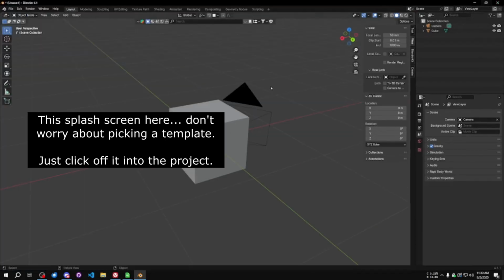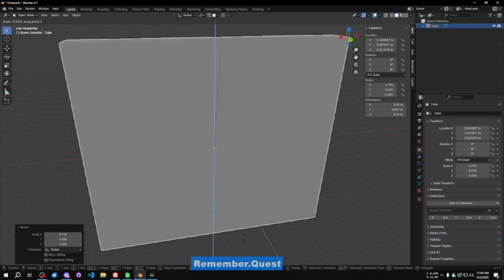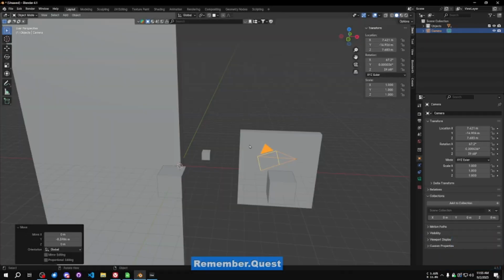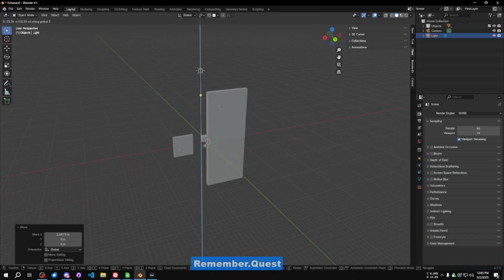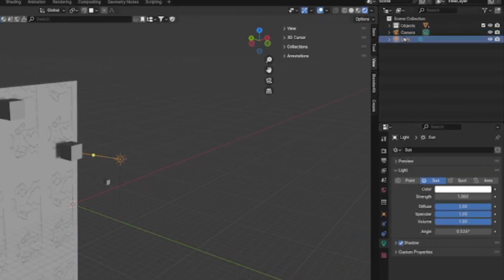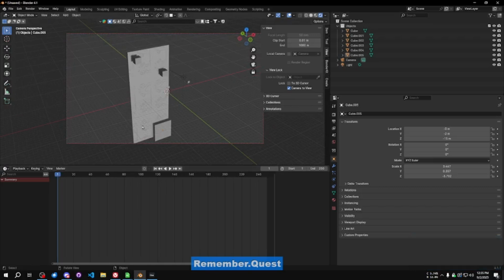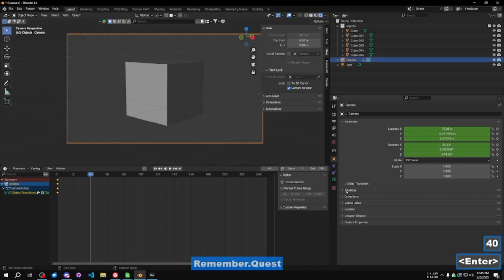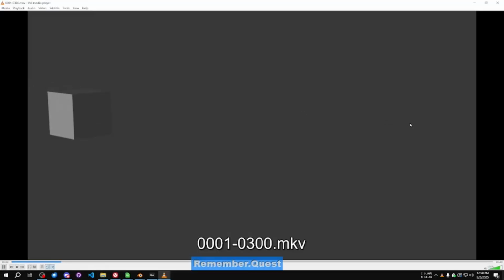BLENDER: From a cube to an actual VIDEO file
I'm RemEmber (Zach), a music producer who's also out here practicing my video-making chops.
My main thing is helping producers get their music out of the folder and into the world — join us for free
We're a community for producers who are ready to get music out but don't know how. We care about mindset, workflow, and actually putting music into the world.

✔️ Stop overthinking and start releasing
✔️ Build consistency without burning out
✔️ Get real feedback from producers who get it
✔️ Connect with producers who actually show up